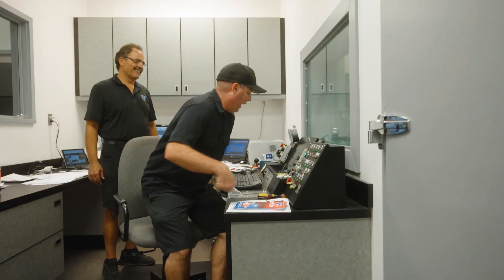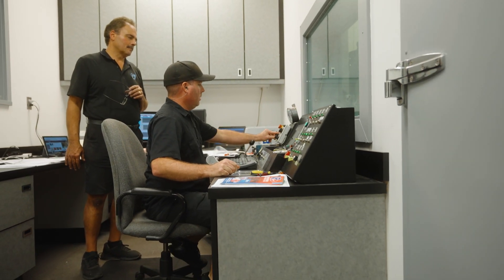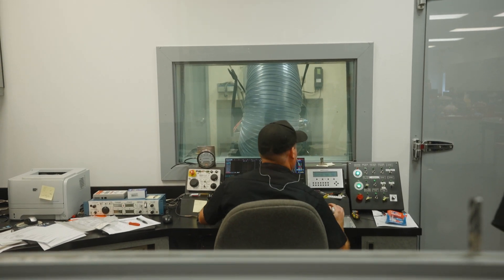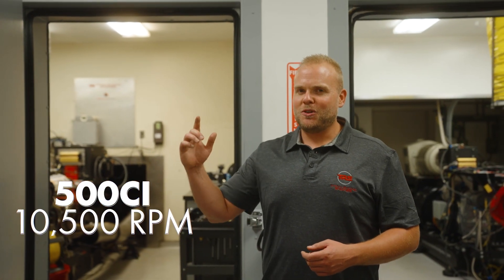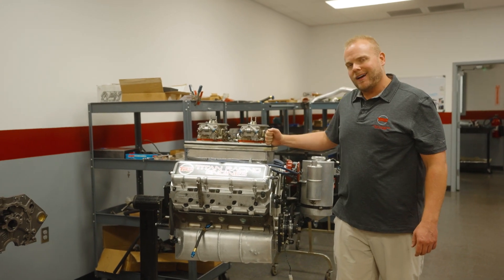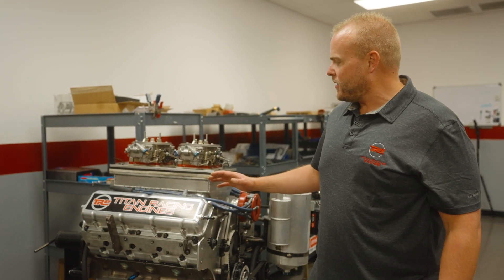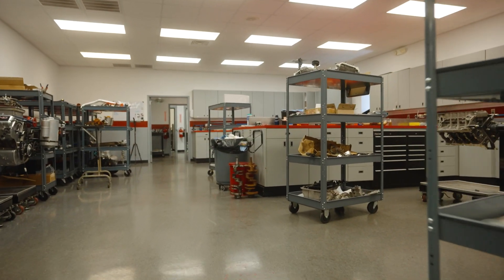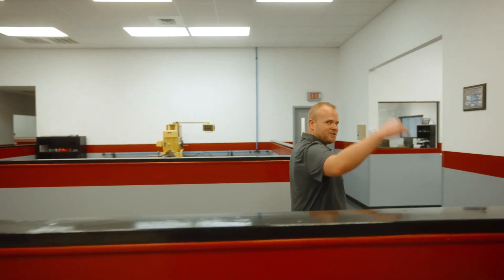Tuning A PRO STOCK Engine in 16 Hours!!! [NHRA Indy]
We were up against the clock to get this Pro Stock engine on the dyno, tuned and ready to go for NHRA Indy...in less than 16 hours.